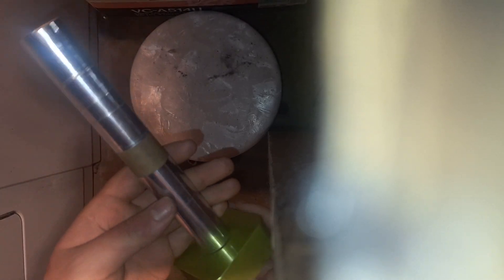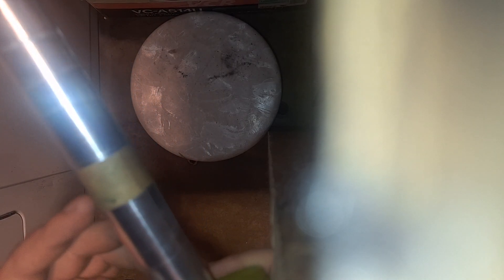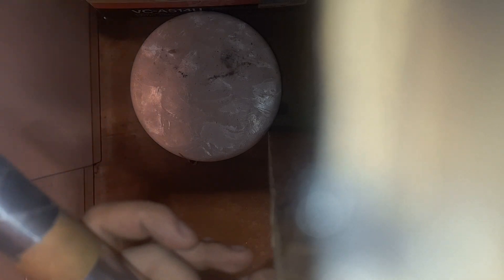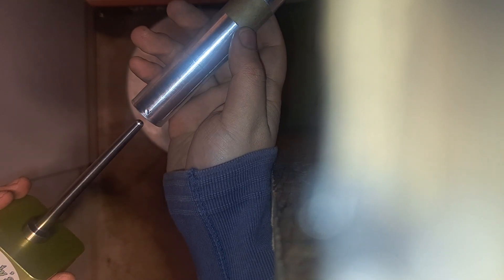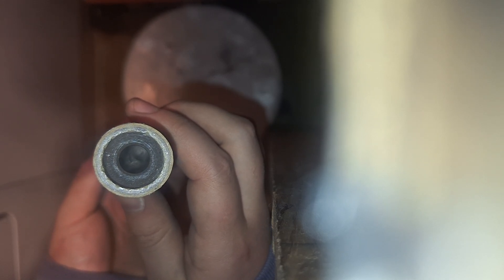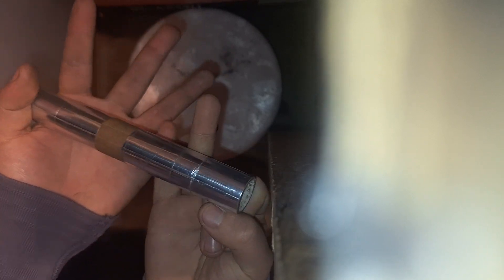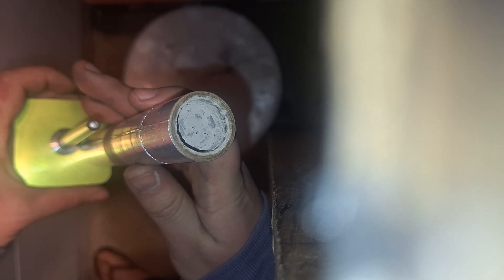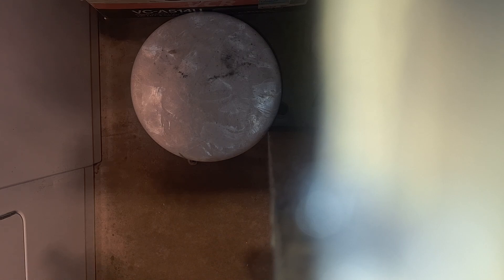the all hellfire whistle rocket, 1lb waxed tube, built on woody’s extreme tooling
Recorded Saturday, February 3rd.
I forgot to upload this update earlier.
The “All Hell Fire” rocket is ‘Ready To Fire’.
I am now awaiting an opportunity to shoot it.
I threw on a 4 inch air blast- containing 3Ƽ0g.
Filled that bitch up to the brim for max power.
This little Hellfire motor will lift it like a feather.